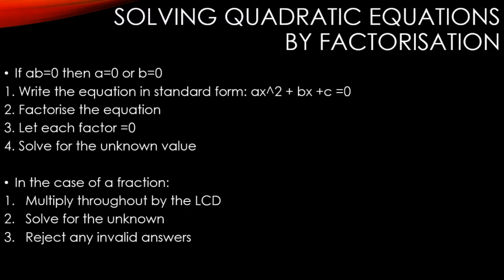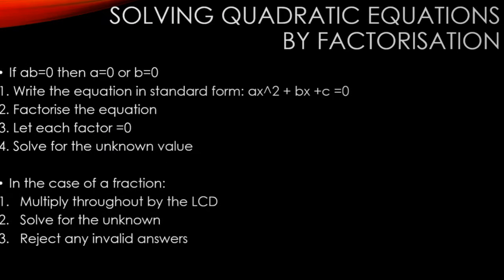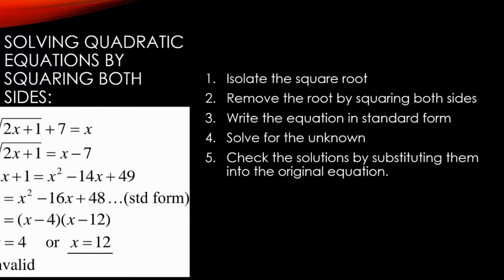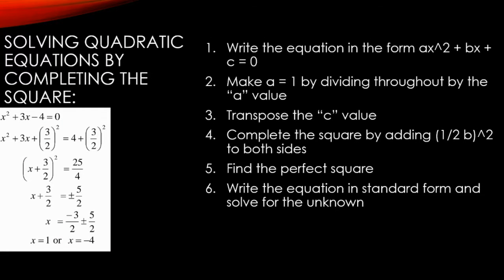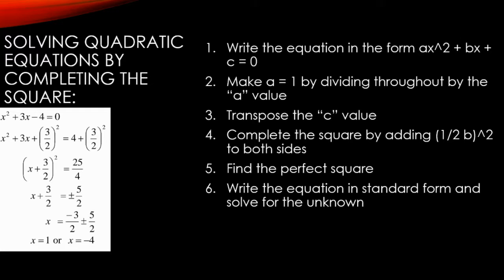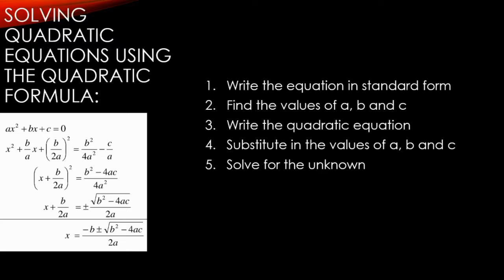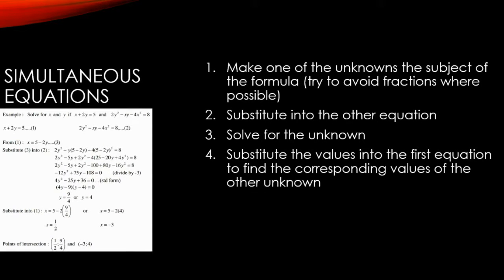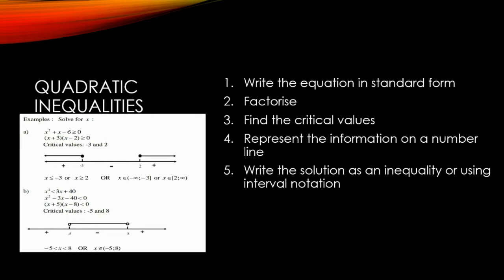Quadratic equations and inequalities